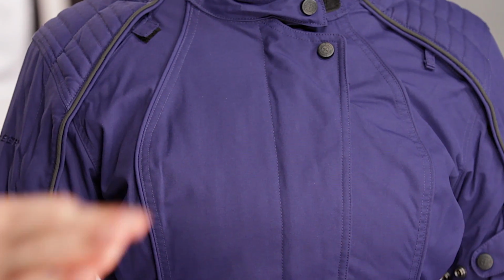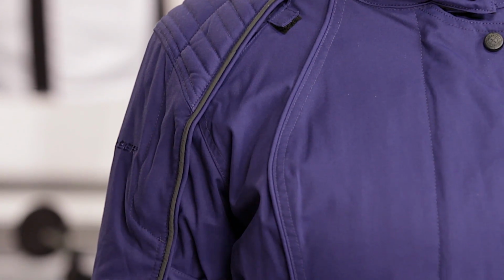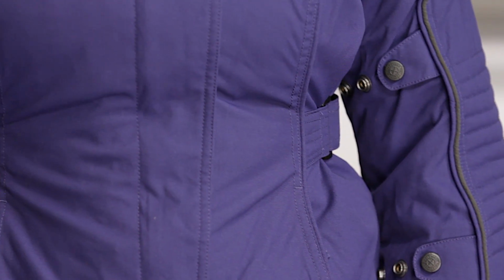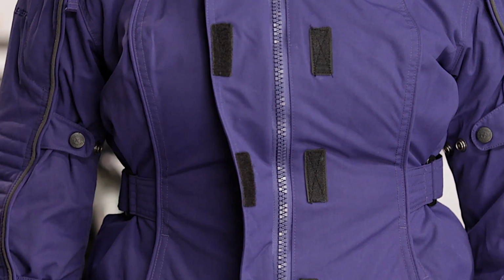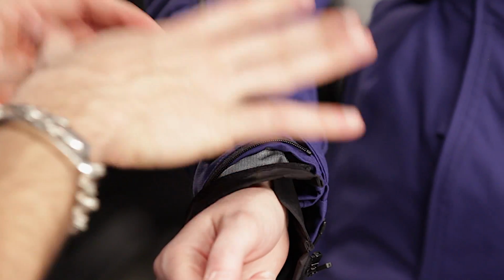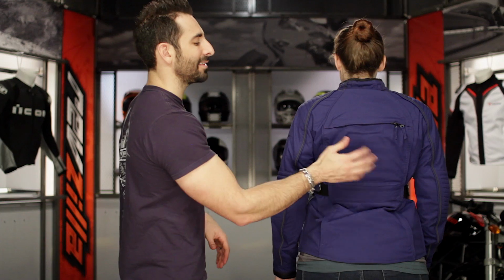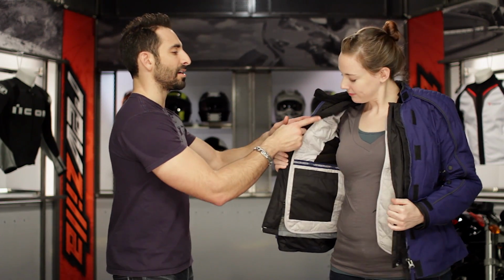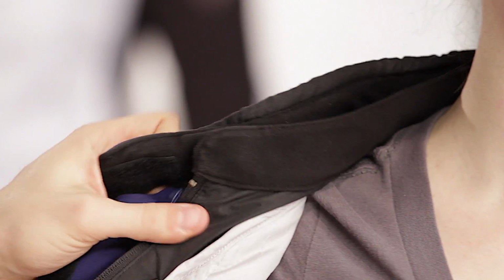Fieldsheer Women's Lena 3.0 Jacket Review at RevZilla.com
Fieldsheer Women's Lena 3.0 Jacket Review winter on its way it's time to prepare, and the Fieldsheer Women’s Lena 3.0 Jacket is here to help provide a comfort against the impending cold! Constructed of highly abrasion resistant 500D Maxtena-Pro material and equipped with removable CE-approved armor at the shoulders, elbows, and back, this jacket is set to provide the moto protection that one would come to expect from Fieldsheer. At the same time, the inclusion of the Nanomax & Rainguard barrier with insulated liner allows for increased utilization throughout changing climatic conditions. Additionally, thought has gone into cooling you down as well in case the insulation becomes too warm. With Ram Air direct ventilation as well as four-step adjustable upper and lower volume control, you can easily cut the heat with a blast of cool air should the need arise.